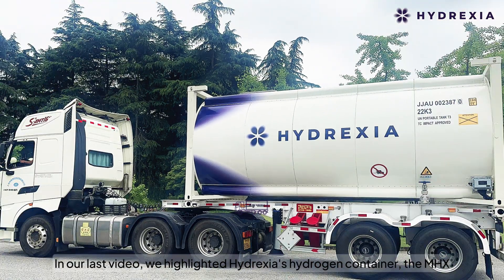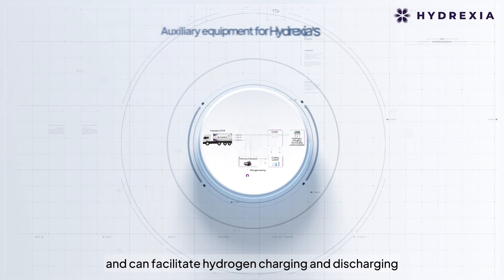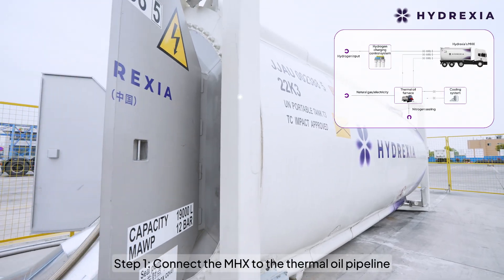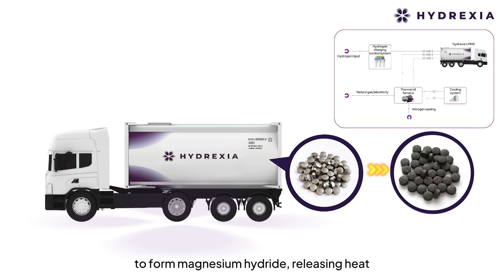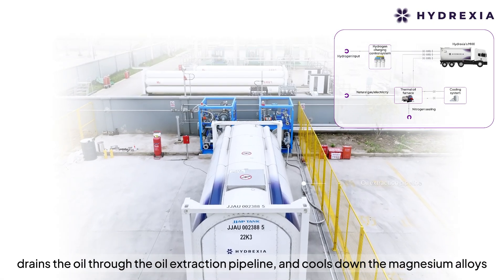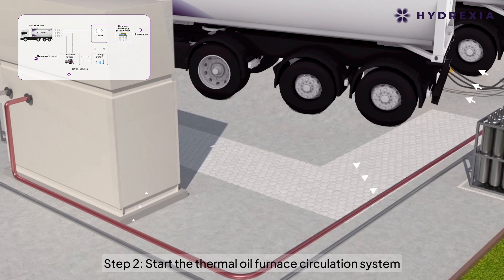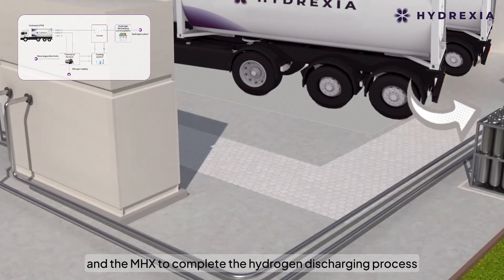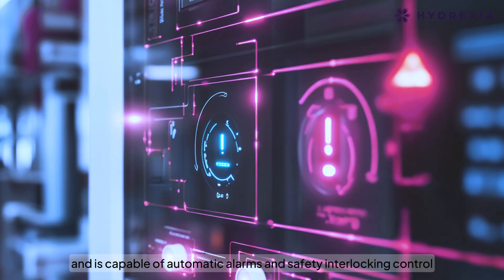How to Charge and Discharge Hydrogen Using Hydrexia's MHX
In our last video, we highlighted Hydrexia's hydrogen container, the MHX, utilizing innovative magnesium-based solid-state technology. In this video, we will take an in-depth look at the hydrogen charging and discharging processes of the MHX.

MHX is equipped with several auxiliary pieces of equipment and can facilitate hydrogen charging and discharging. The equipment includes thermal oil furnace, hydrogen charging/discharging valves, cooling tower, nitrogen collecting device and piping system.

Besides, Hydrexia's magnesium-based solid-state hydrogen storage system is equipped with a dedicated automatic control and safety monitoring system, being capable of automatic alarms and safety interlocking control.